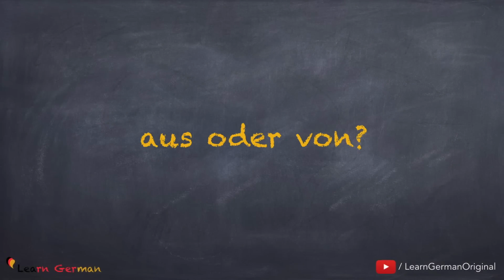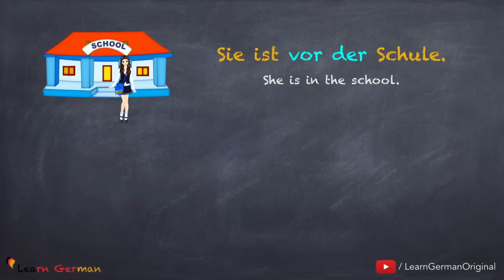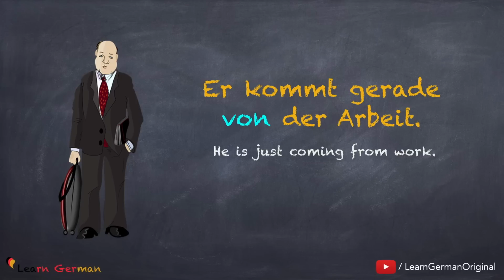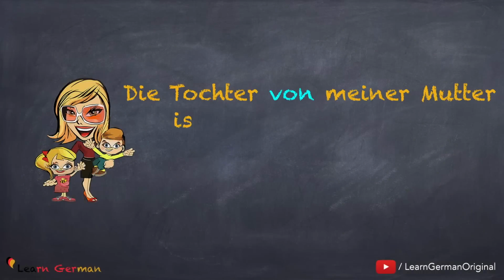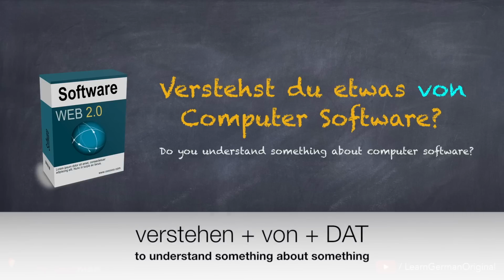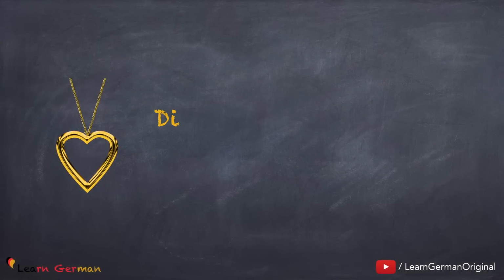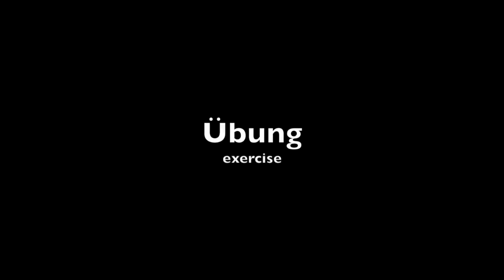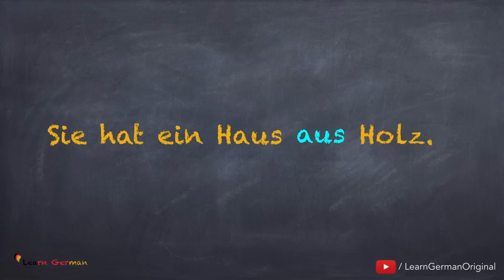"aus" oder "von"? | Was ist richtig? | Common Mistakes in German | Learn German A1 - A2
Learn German lessons online for beginners course - We help you learn german in a quick and easy way. Learn German Grammar - In this lesson you will learn when and which preposition (aus oder von) to use and form correct sentences in the German language.

NEW!!!